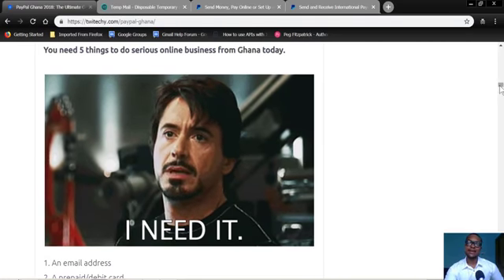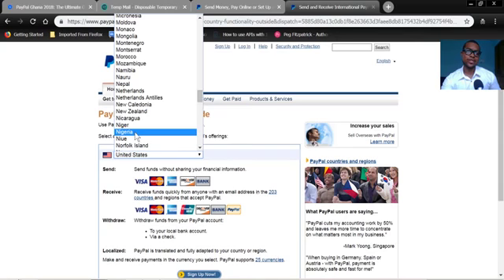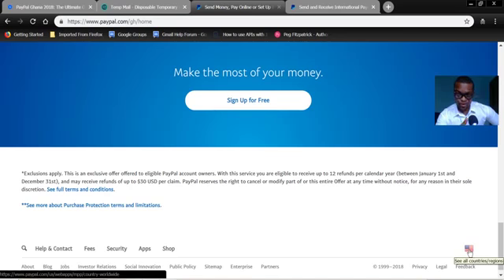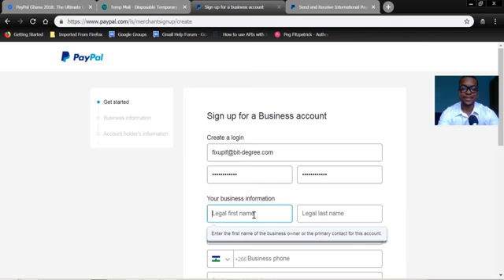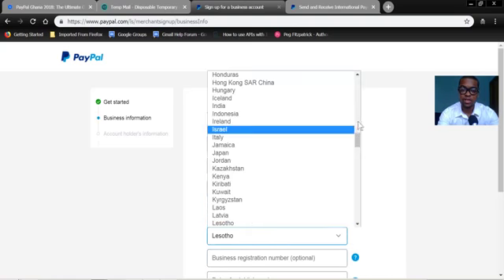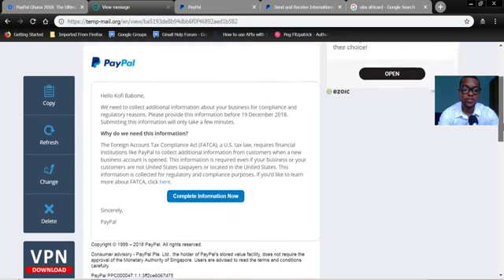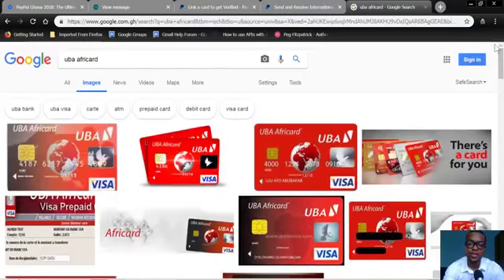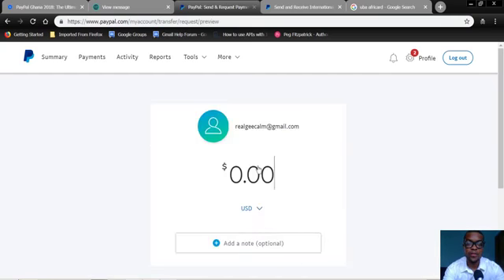PayPal in Ghana How to Create and Withdraw Money from PayPal in Ghana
make money and transfer it to your paypal in Ghana . follow my video
to create your own paypal account and link it to your bank account